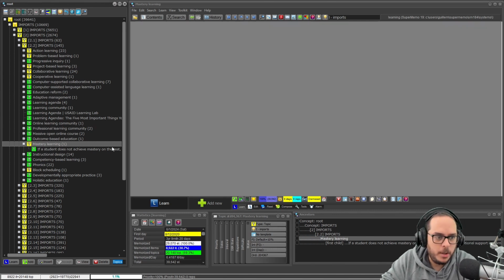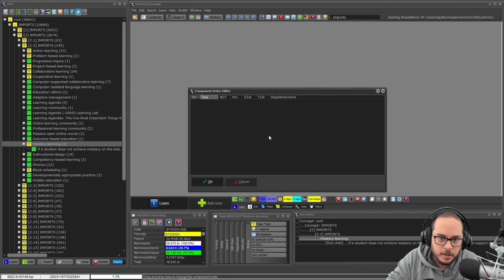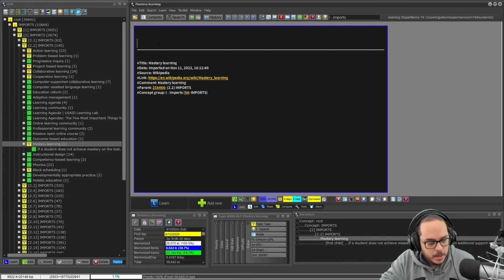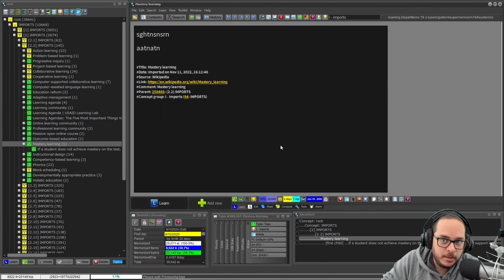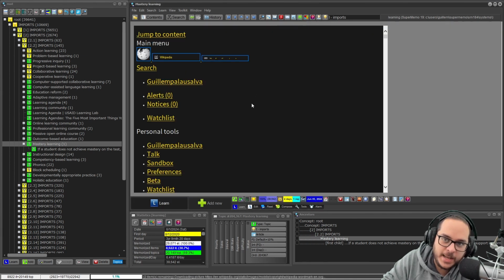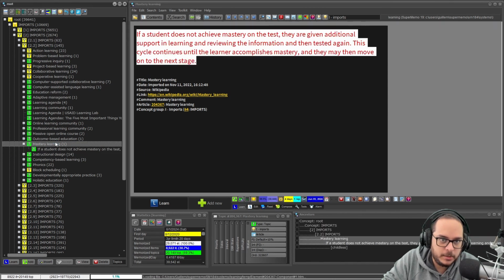Accidentally Applied 'Done'? Fix It Fast With SuperMemo 19!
Join me as I share a quick and easy trick to recover accidentally deleted highlights in SuperMemo 19. Learn how to use the 'download original of the page' feature to restore your notes and continue your mastery learning without missing a beat. Perfect for anyone using SuperMemo 18 or 19. Don't let a simple mistake slow you down—watch now and master your SuperMemo skills!